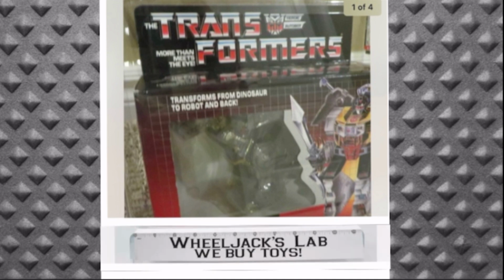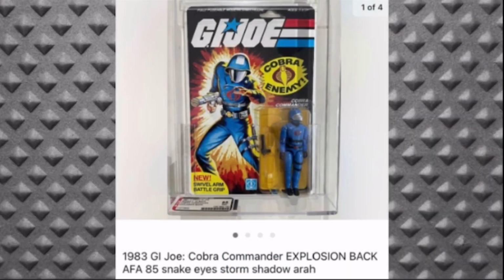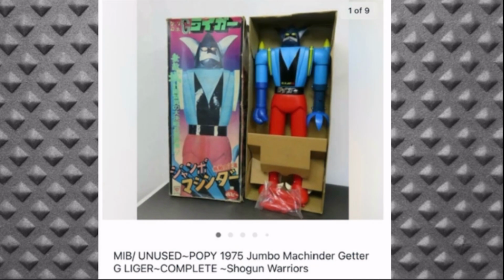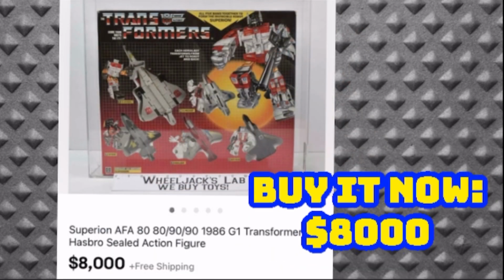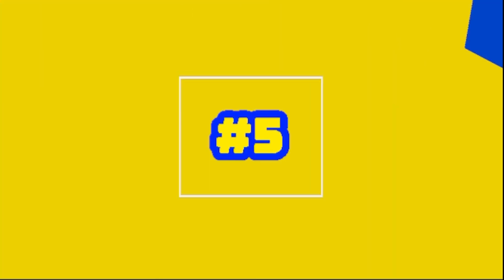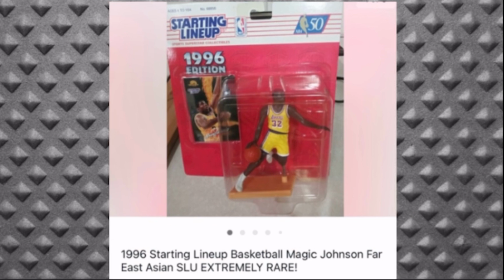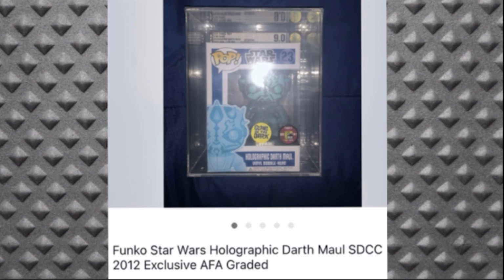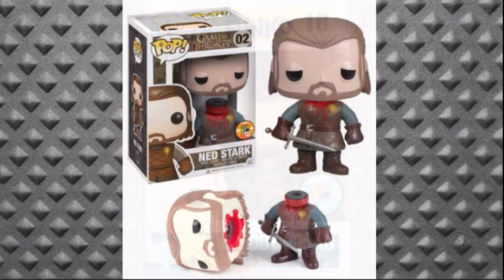Investors Corner – Top Selling Toys – March 2021 – Valuable Collectibles – Most Expensive Toys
The CAS Team is joined by Joshua Van Pelt as they run down the 15 top eBay toy sales from the month of March 2021. This month, you’ll be surprised to see the list was dominated by a toy line NOT named Star Wars!

Want to win a graded CAS 95 Star Wars Black Series Din Djarin and Grogu 2 pack?!  Want to have access to a fun and entertaining podcast that covers everything toys and collectibles?! Well then kill 2 birds with one stone!  All you have to do is follow these easy steps:

THAT’S IT!! You’ll be entered to win and you’ll be set up to start listening to some quality collecting content!  And KEEP COLLECTING MY FRIENDS!

2351 Vista Parkway, Unit 500
West Palm Beach, Florida 33411